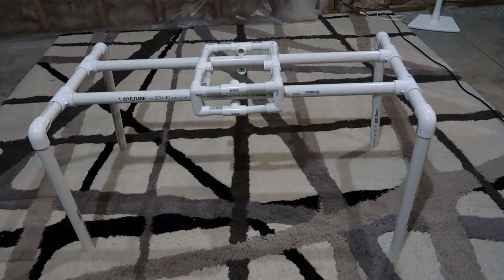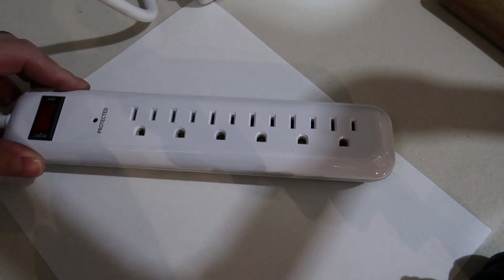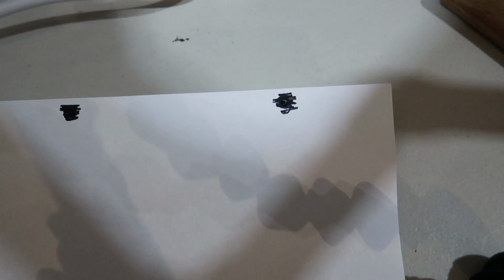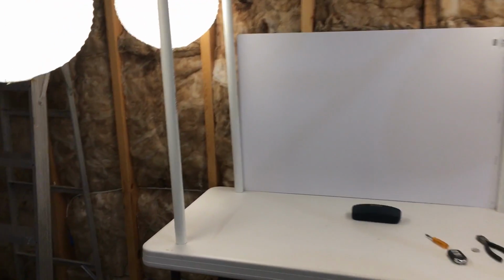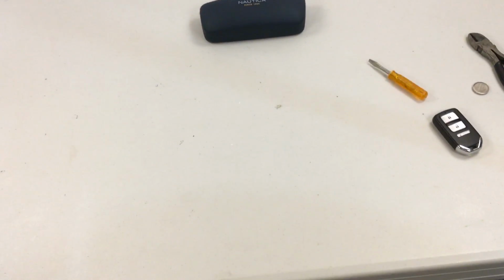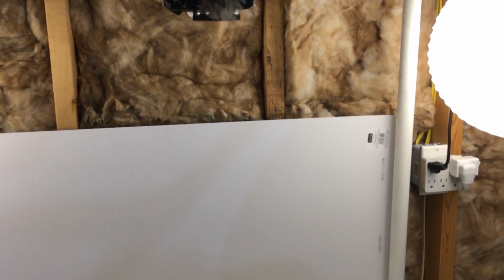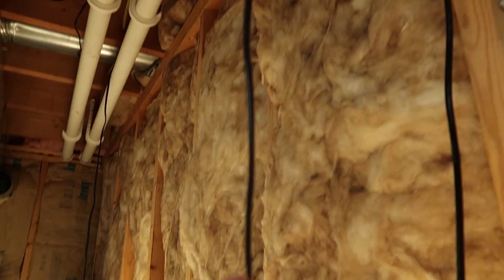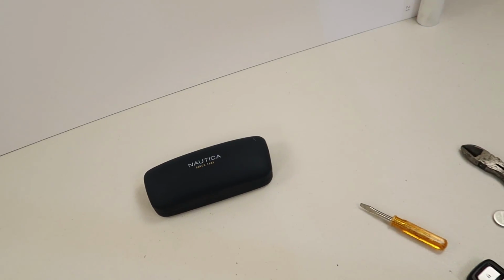Building an Overhead Camera Rig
Thank goodness for some great customer service at my local hardware stores. I'm excited to finish the two DIY project videos...one for building this rig and a second for changing the battery in a car's key fob.

GoPro Session
iPhone 6S
iPhone 4S